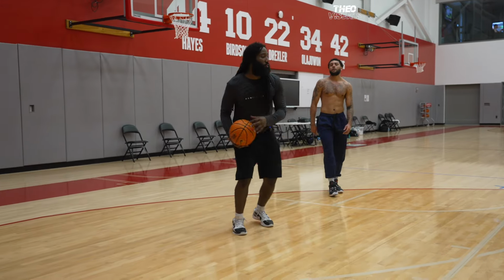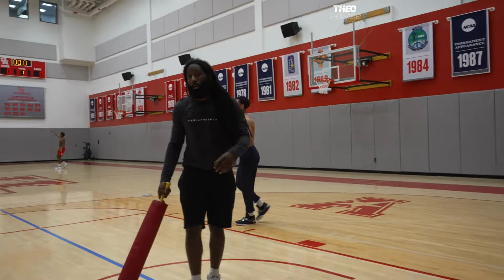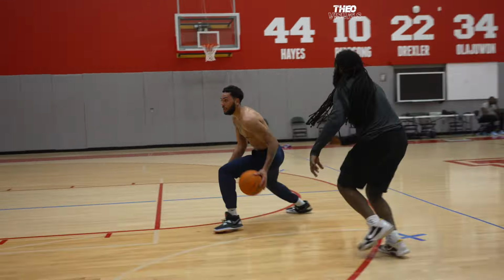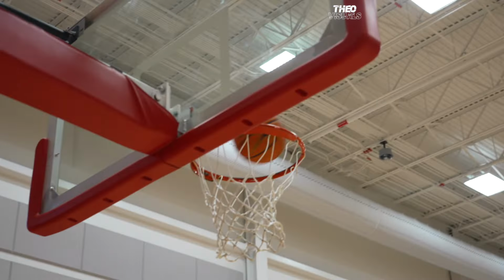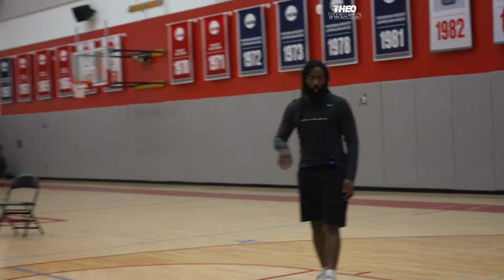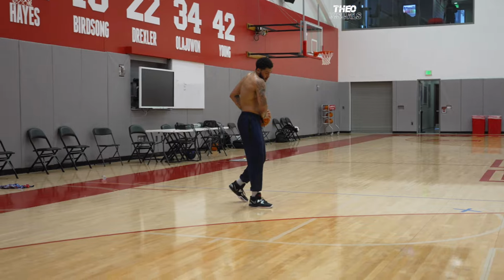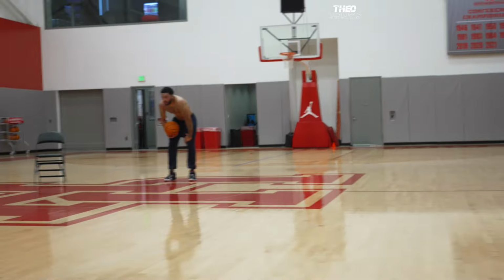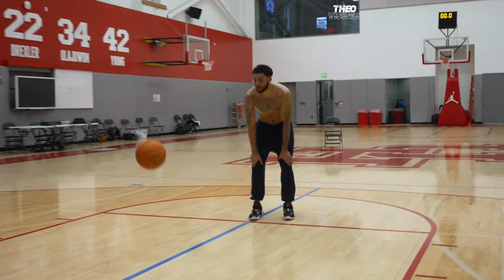HOW TO TRAIN LIKE A PRO!! NBA LEVEL WORKOUT WITH NBA TRAINER MIKE BOOGIE FEAT JESSE ZARZUELA D1 PG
Mike "Boogie" Mitchell  Is an NBA Trainer in the Houston, Texas. In this workout he trains D1 point guard and Houston native Jesse Zarazuela
Check him out on instagram

Please support the Creators Covering Your Local High School Middle School Boys and Girls Talent
Theo Udume